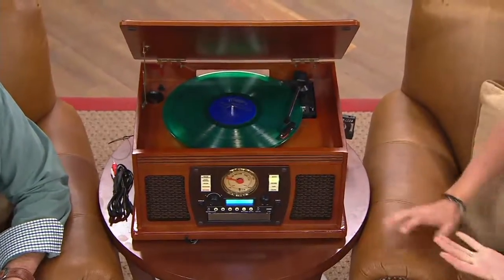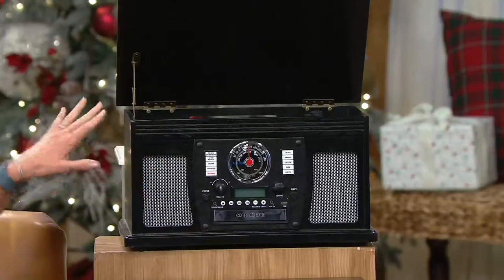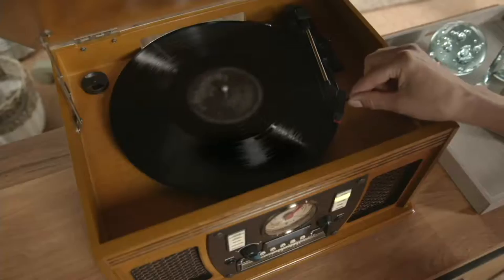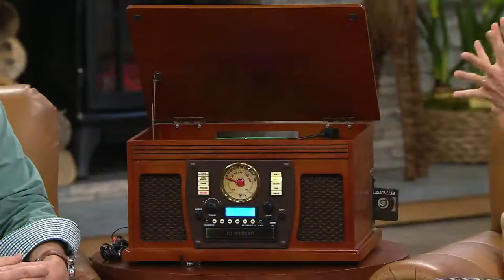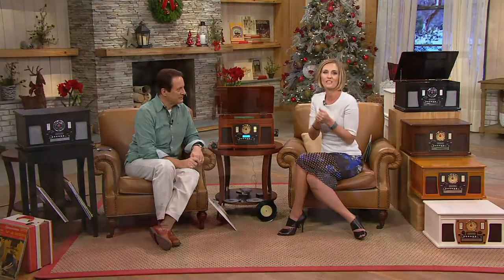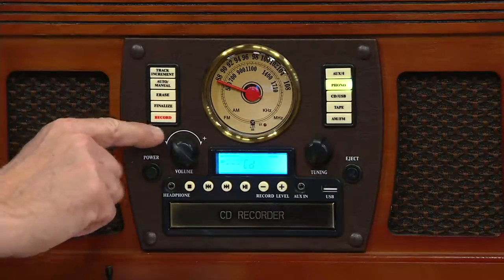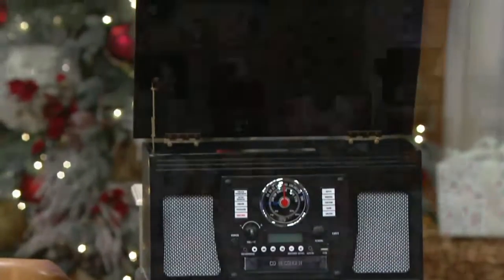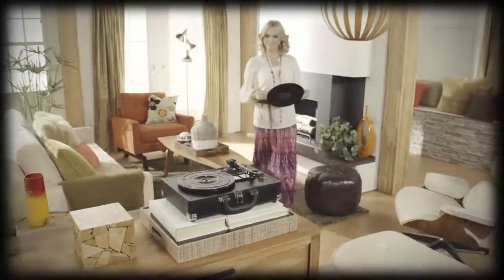Aviator Recordable 8-in-1 Wooden Music Center with Bluetooth on QVC